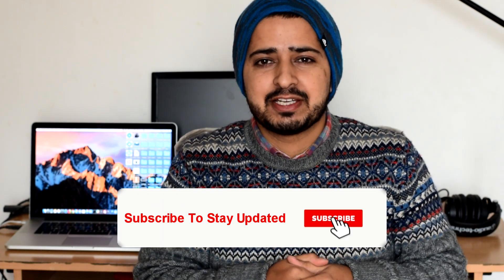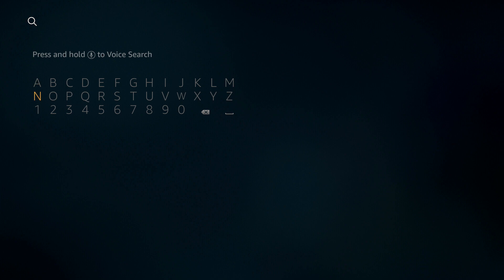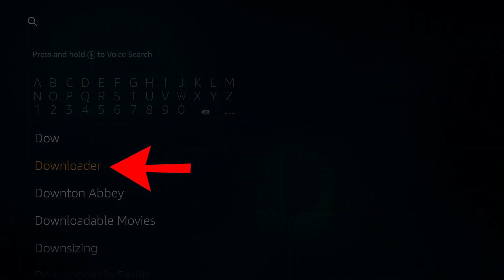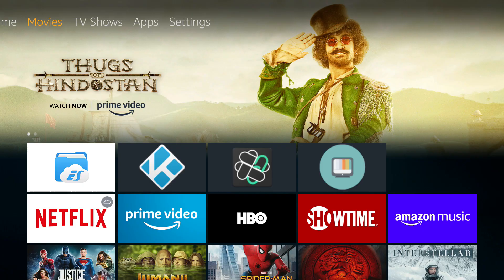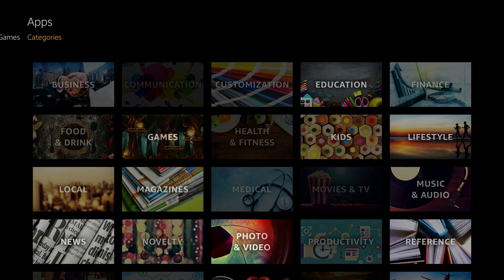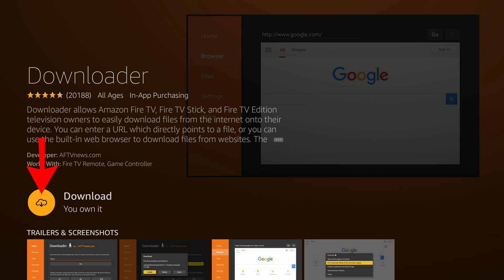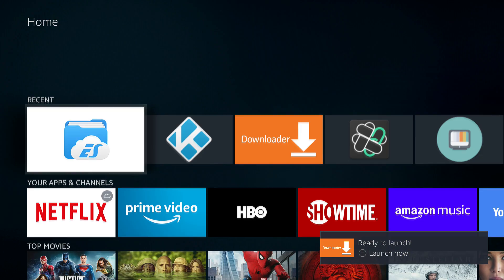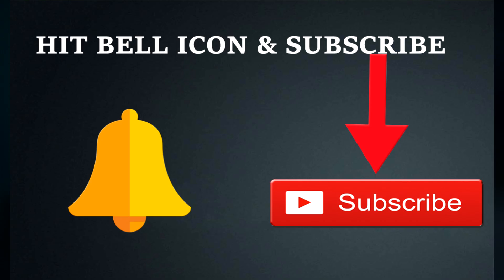DOWNLOADER APP NOT FOUND ON FIRESTICK ? HERE IS HOW TO INSTALL DOWNLOADER ON FIRESTICK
If your downloader app is not found on firestick here is how to install downloader on firestick in 2 minutes.

Yes, don't get frustrated in trying to search and search for downloader because it will not show up for some strange reason instead just follow this simple tutorial and you will be able to install downloader on firestick.

If your downloader app is not showing up then you are at the right tutorial, you will be able to install downloader app easily with this tutorial.

Also if your downloader app is not working on firestick then uninstall it first and then follow this tutorial to get a working downloader app on your firestick or fire tv devices.

This is simply an easy way to install downloader app on firestick. I would say it is the easiest.

Getting errors in Kodi Addons Then Get Real Debrid Fix All Errors Now

Please do share our videos on Whatsapp, Facebook, Twitter, Instagram, and Google Plus

Online streaming via Kodi or other apps must be done under the full privacy of a VPN, you can get started with our highly recommended VPN